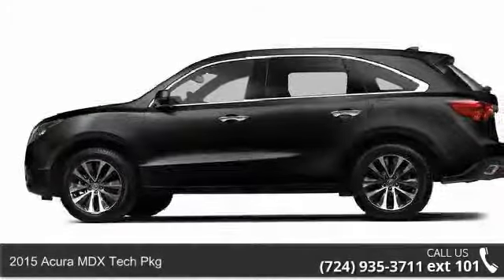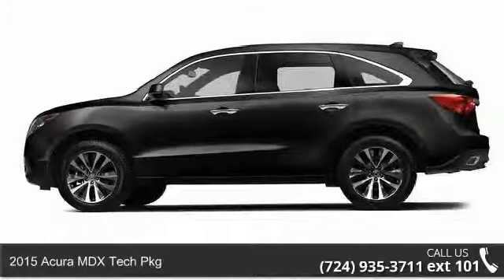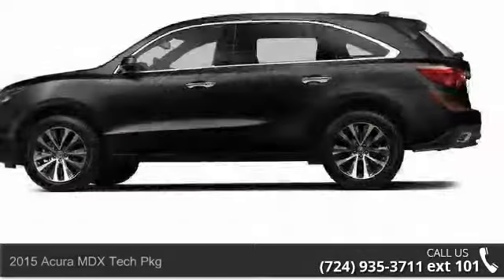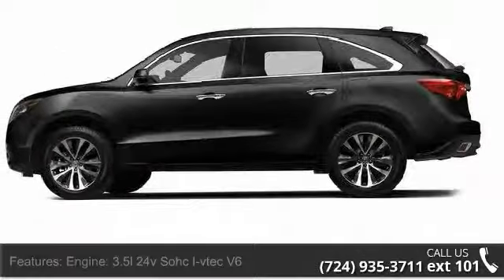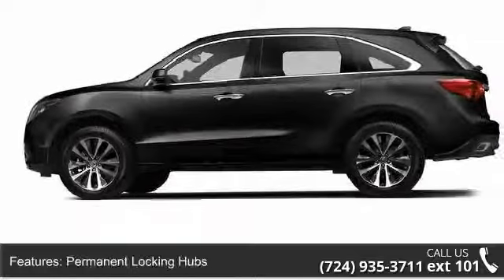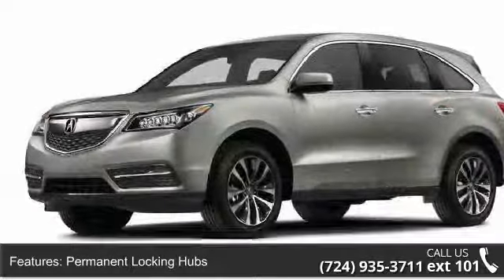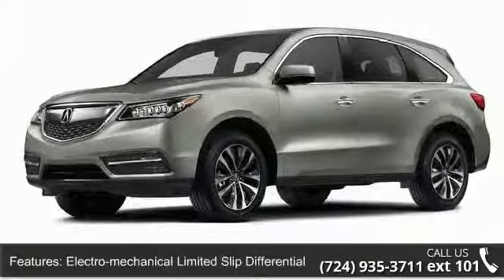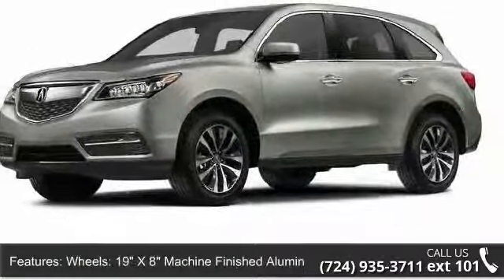2015 Acura MDX Tech Pkg - Baierl Automotive - Wexford, , ...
2015 Acura MDX Tech Pkg Condition: New Mileage: 5 Transmission: Automatic Exterior Color: Black Interior Color: Ebony Doors: 4 Stock: A55280 Cylinders: 6